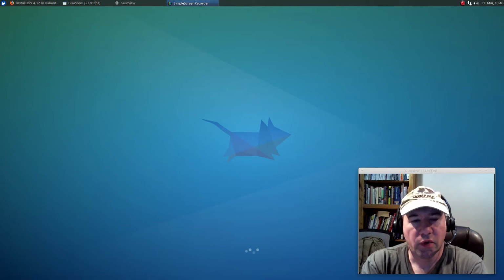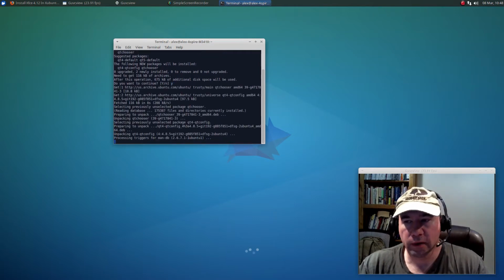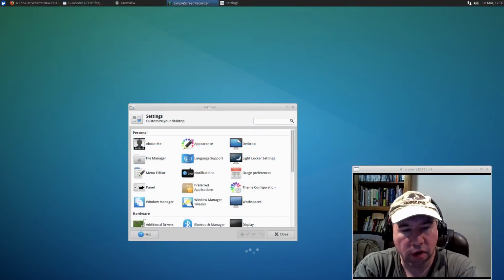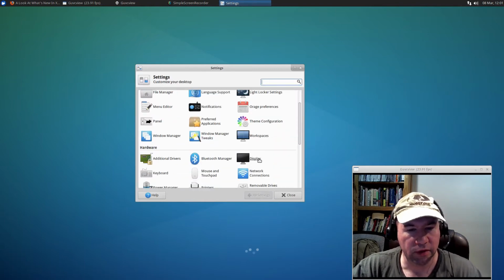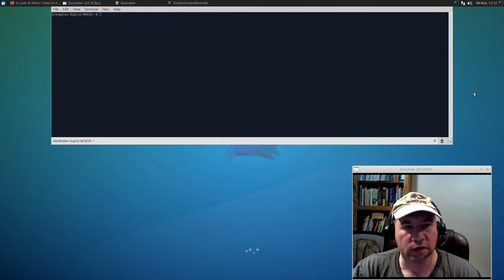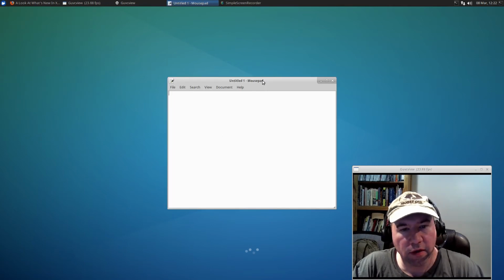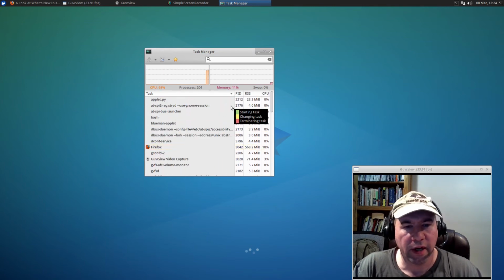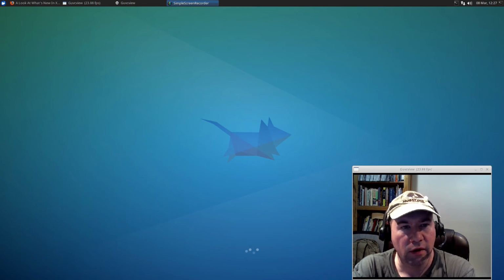Install XFCE 4.12 in Xubuntu 14.04/14.10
XFCE 4.12 has been released, and in this video, I demonstrate how to add this update to Xubuntu 14.04/14.10 and derivatives.  To perform this upgrade, add the following into the terminal: